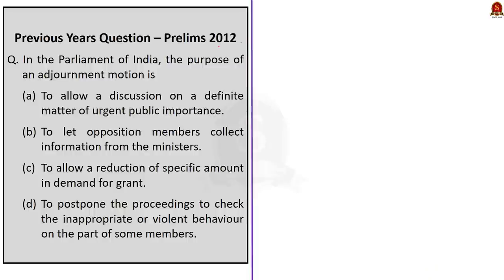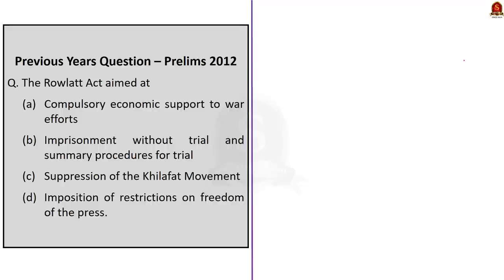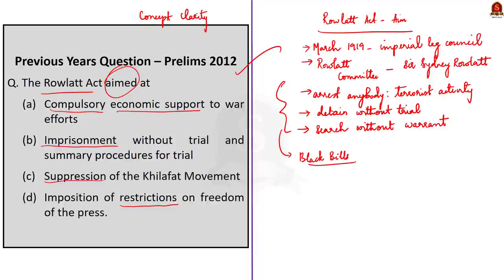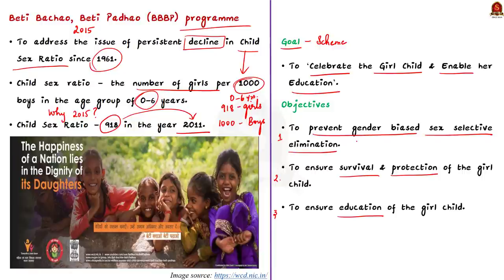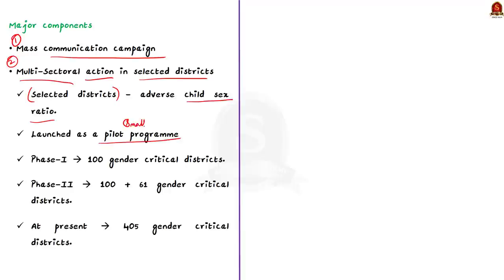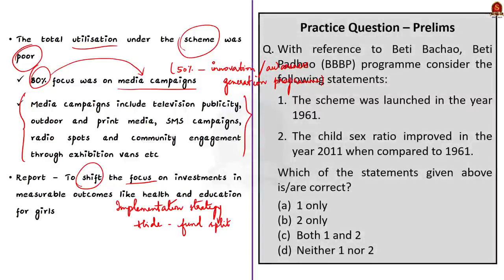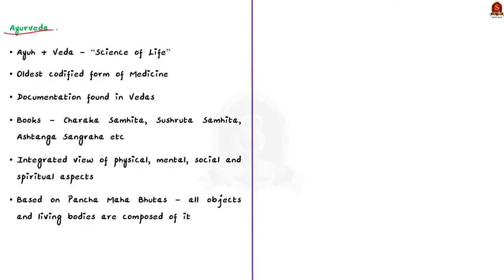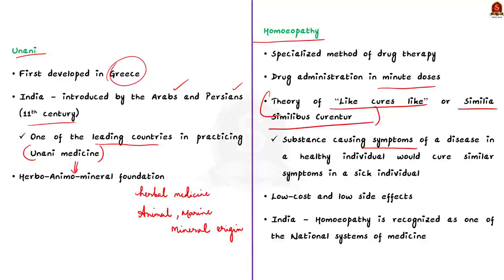The Hindu Daily News Analysis||10 &11 December 2021 ||UPSC Current Affairs||Prelims '22 & Mains '21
Time Stamping -
►►Introduction - 0:00
►►List of Topics - 00:12
1. Previous Years Prelims Question Discussion - 00:58
2. 80% of funds for Beti Bachao was spent on media campaigns - 07:33
3. Have an open mind on other systems of medicine - 16:43
4. Bird flu triggers alert in Alappuzha - 24:00
5. ‘India’s retail inflation likely accelerated in Nov. to 5.1%’ -29:58
6. Prelims Practice Questions - 39:26
7. Mains Practice Questions - 42:24

Important topics such as betibachao betipadhao childsexratio indianmedicine ayurveda yoga unani homeopathy siddha sowarigpa birdflu avianinfluenza inflation cpi wpi are vividly discussed in UPSC Civil Services Exam Perspective in this video, with a special Practice cum Revision session in the end.